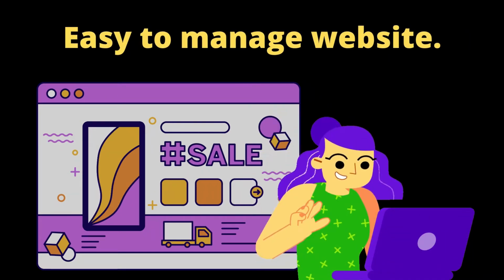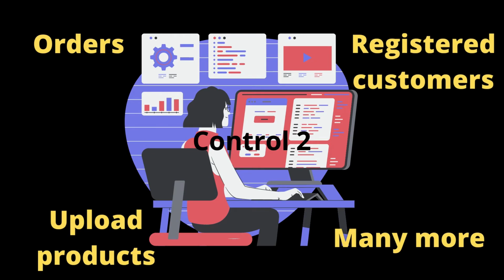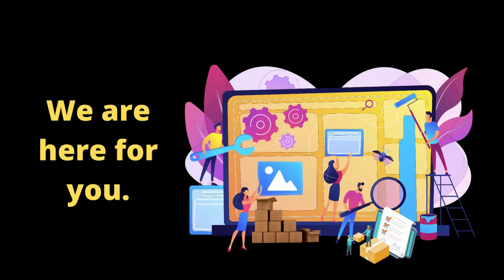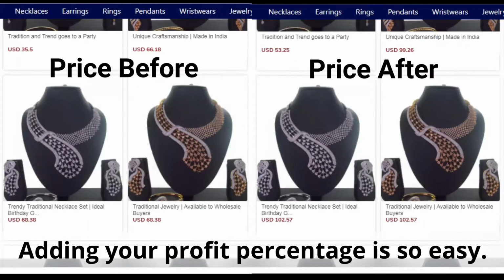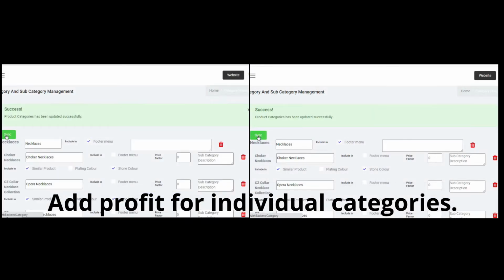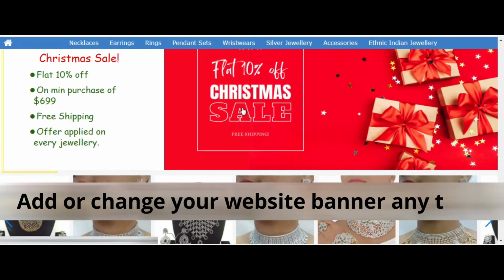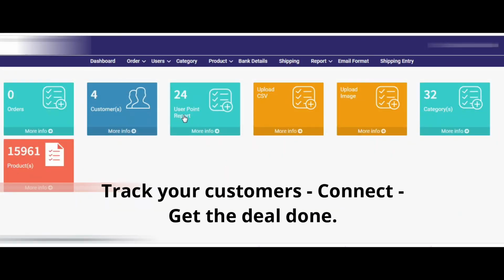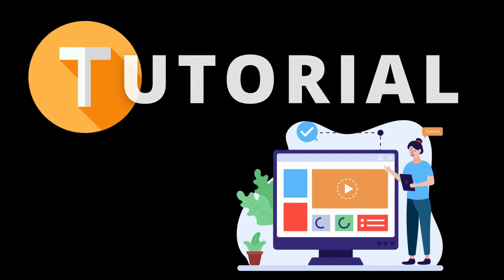Control your platinum website easily.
‘Indian Fashions’ is the manufacturer of High Quality Cubic Zircon(CZ) / American Diamond (AD) Fashion jewellery, where we use Base Metal Brass and 925 Silver using 22ct. Gold & Rhodium Plating to give more closer look of Diamond Jewellery. Indian Fashions have more than 8000 In-stock Designs, which is the highest in Industry.

From last 18 years we are exporting globally, countries like USA, Canada, UK, Ireland, Nigeria, Ghana, Benin, Cambodia, Malaysia, UAE, Qatar, Oman etc and serving 1000’s of Businesses and Global & Domestic Brands around. From the Ramp of New York Fashion week to high end Jewellery retail Store, our high skilled craftsmen made their mark. 

Planning to start an online business? Here we are introducing a website for you where you can sell all our jewelleries (more than 8000) without any inventory cost. You can add other products too and sell.